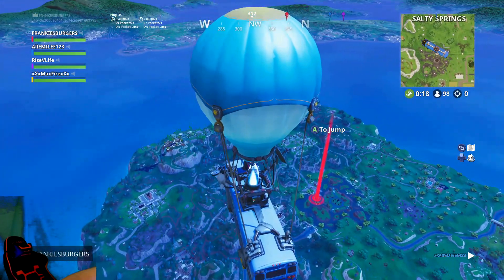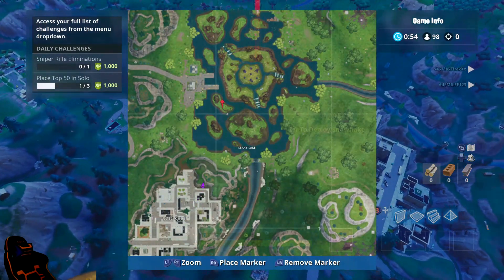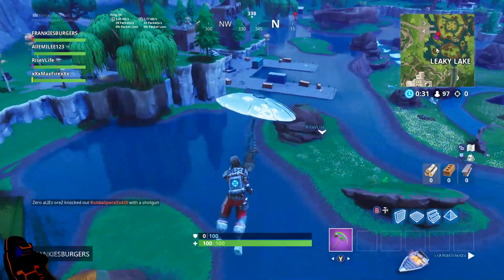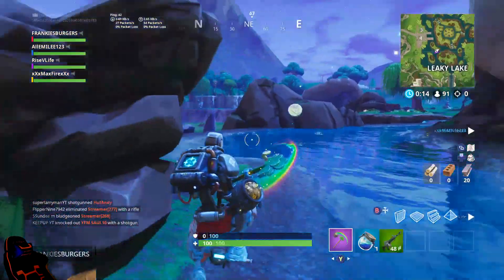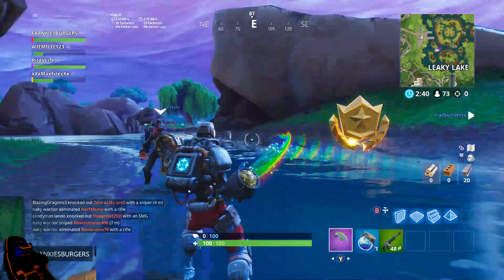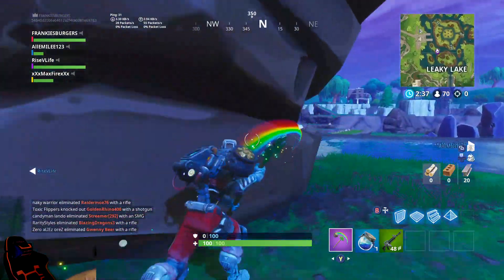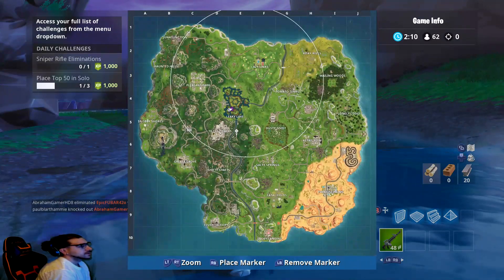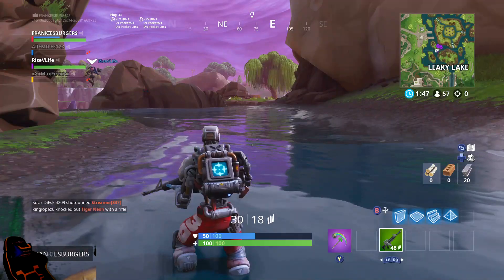WEEK 7 SECRET BATTLE STAR LOCATION AT LEAKY LAKE BOTTEM LEFT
XBOX ONE GAMERTAG FRANKIESBURGERS AND PSN..